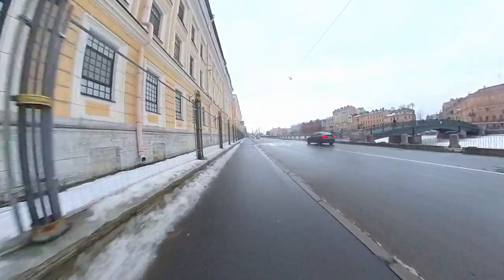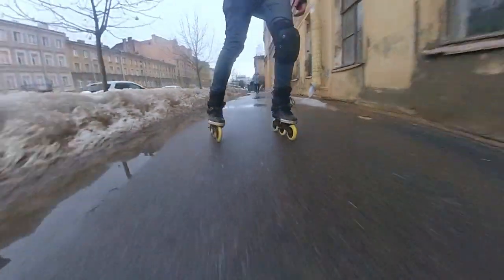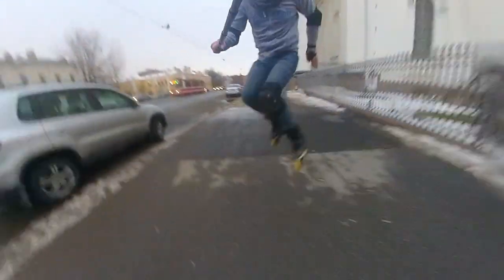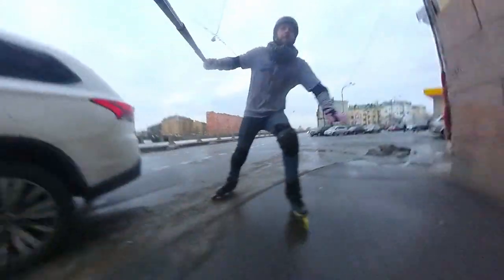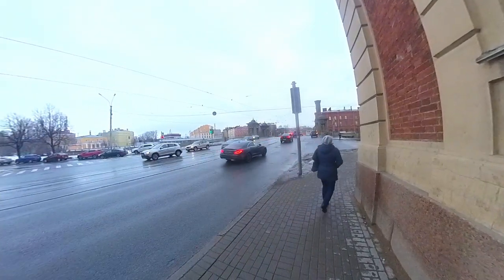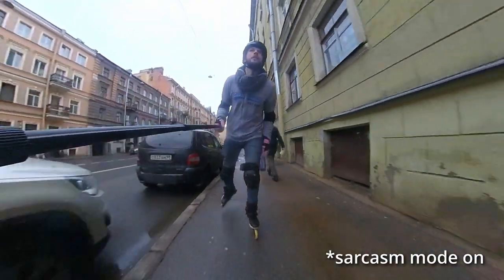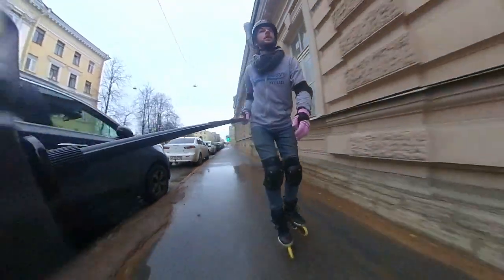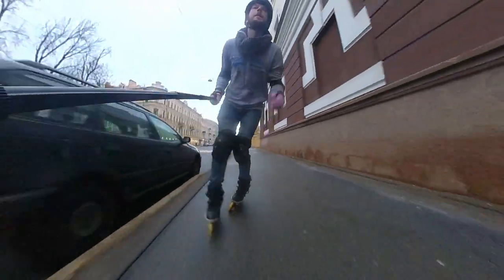First city vlog of 2022. The advantages of skating slow.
Today Nik Zvi is trying his best in skating through the post severe winter city. Finally the weather has given me a chance and some trail of clean asphalt. But that won't be very dynamic. Anyway slow skating has some advantages.
First you can work on your technique
Second you can look around you
Third it is still the good old skating